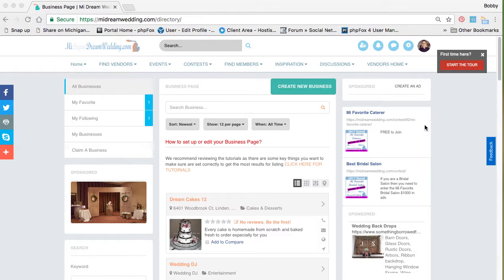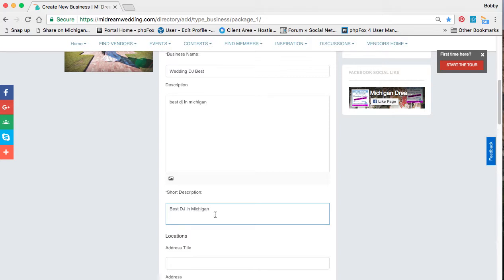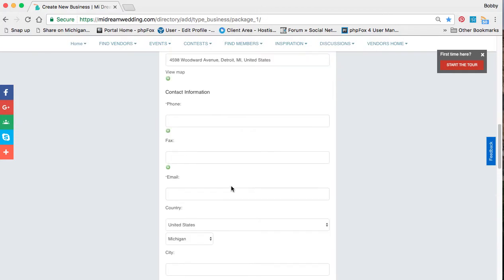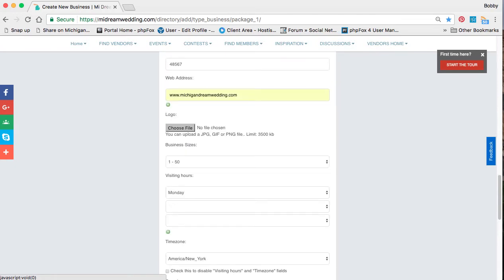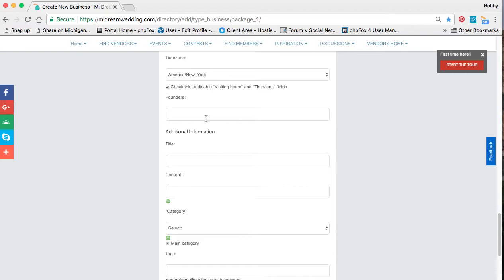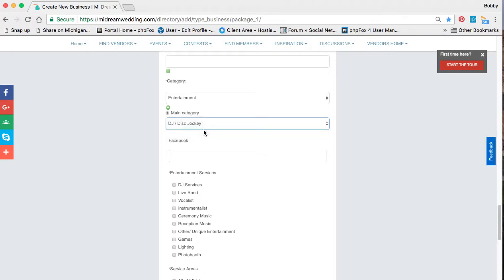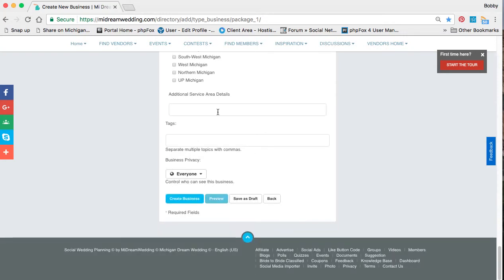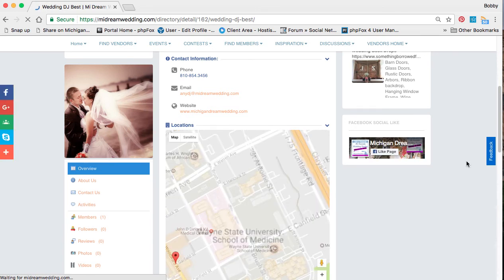MDW Business Page Setup P-1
MiDreamWedding.com Wedding Vendor Business Page setup part 1. This is the first video in the set up to get your page posted.